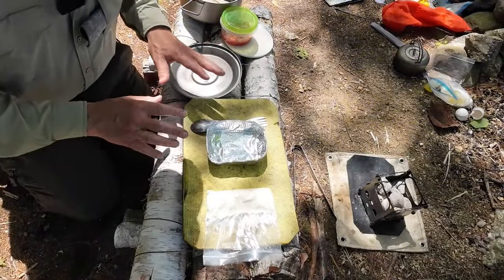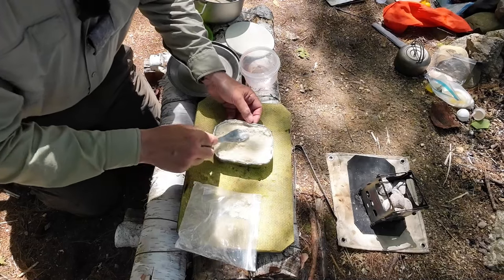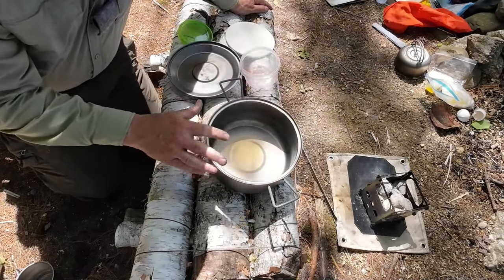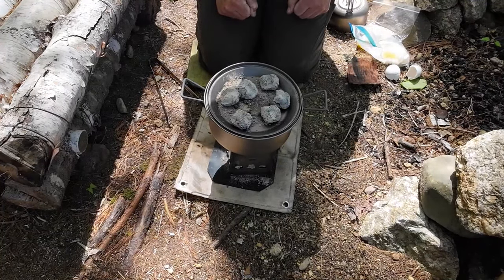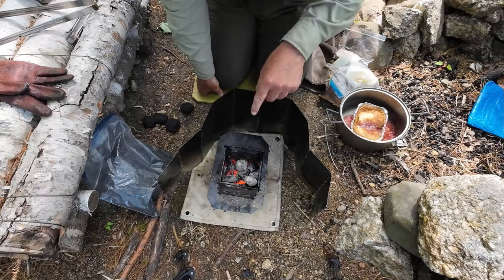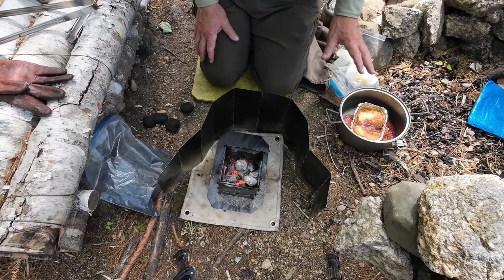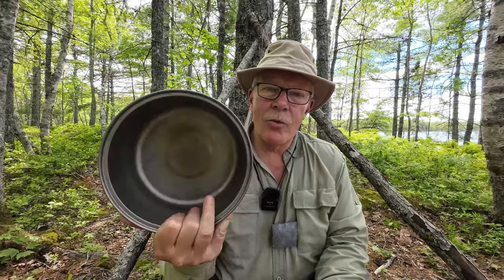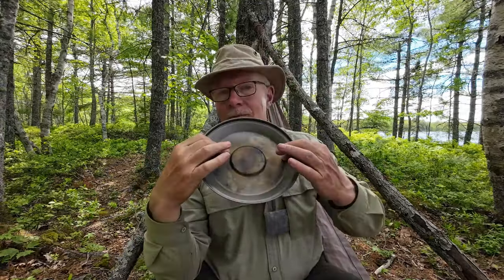Strawberry Rhubarb Dump Cake Baked in a Titanium Dutch Oven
Strawberry Rhubarb Dump Cake My Keto Version
Ti6018 Titanium Pot and Pan Cook Set
MSRP：$93.97
Ingredients
Filling
¾ cup rhubarb
½ cup strawberries
2 Tb  sweetener
1/8 tsp xanthan gum
Topping
½ cup almond flour
2 Tb  coconut flour
1 tsp  baking powder
½ tsp  arrowroot powder
1/8 tsp salt
1/3 cup butter
Instructions
Mix the filling together and place in a greased baking dish
Mix the topping dry ingredients together and spread over the filling
Melt the butter and drizzle of the topping dry ingredients as evenly as possible
Bake at least 30 minutes until the top is golden brown and the filling is bubbling up through in places